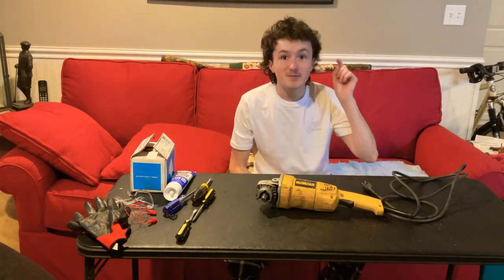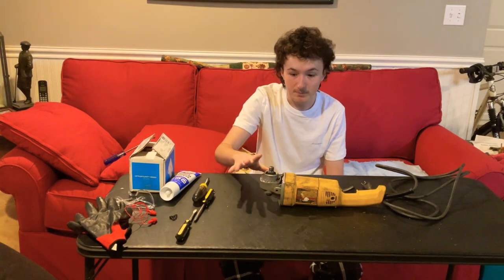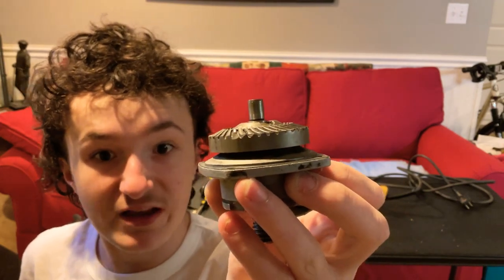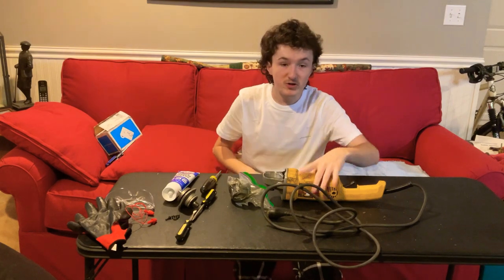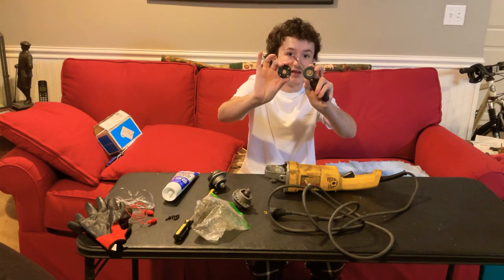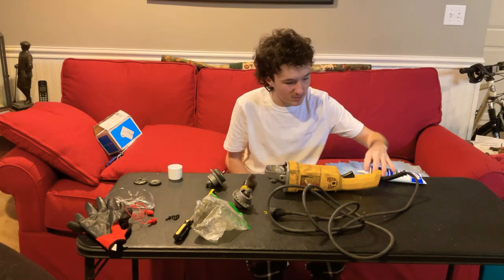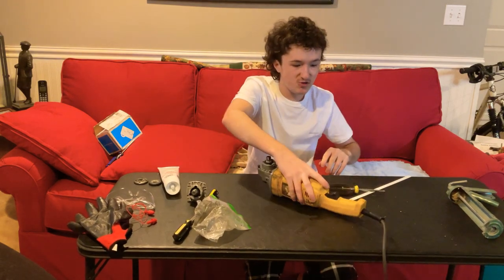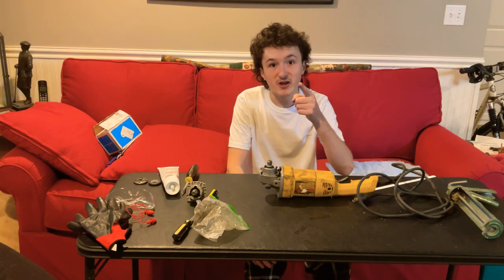How to replace the spindle assembly on a Dewalt DW831 angle grinder!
Hello everyone, MJT360 back at you again with another video. In this video I am going to show you how to replace the spindle assembly on a Dewalt DW831 angle grinder. This grinder I believe was assembled in 2016. I am guessing that 8 years ago in the Dewalt factory they forgot to add grease to the gearbox which caused a ton of wear and tear to the spindle gear. Have a great rest of your day.